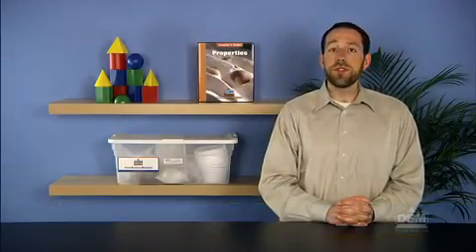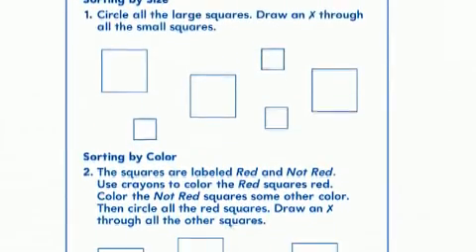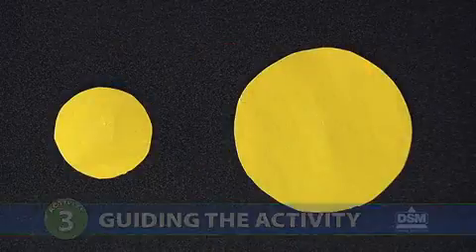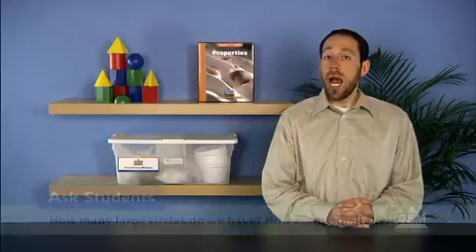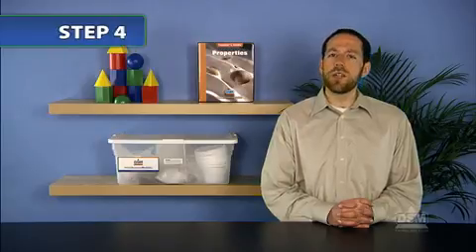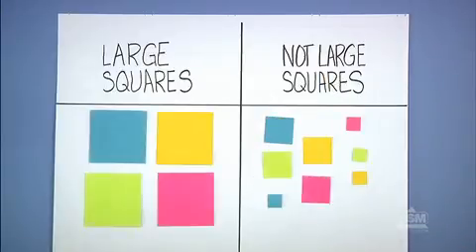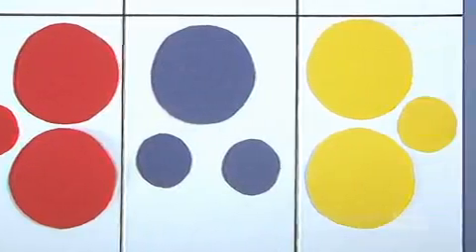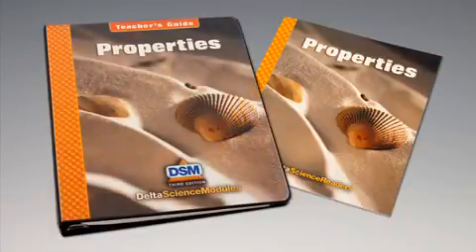Properties - Activity 3: Size and Color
Students are challenged to sort a collection of assorted squares by size and color. Students learn that all members of groups must have a shared property. When students, as a class, explain how they sorted their squares, they begin to understand that objects can be grouped in many different ways.